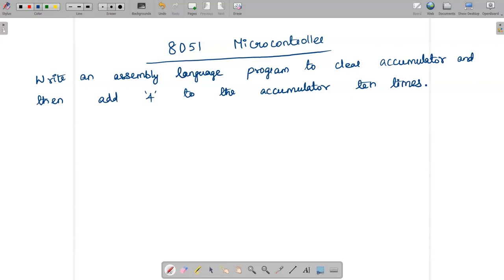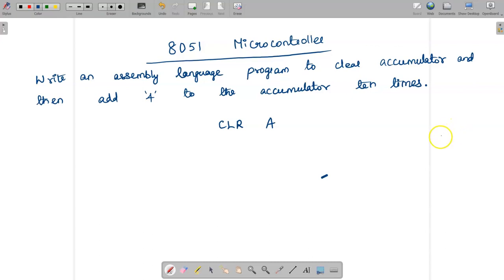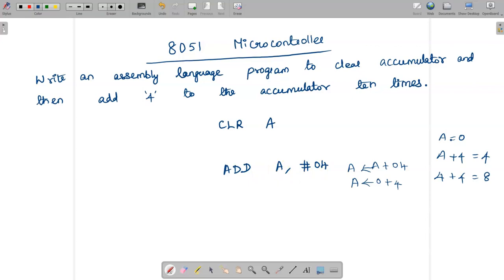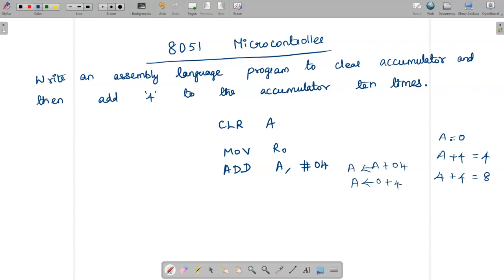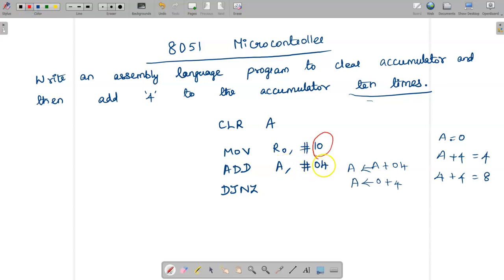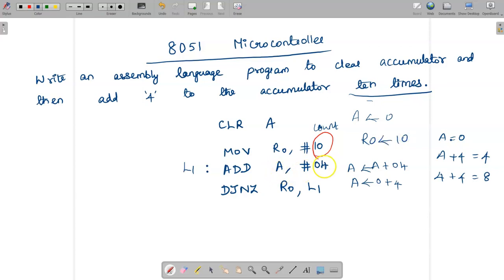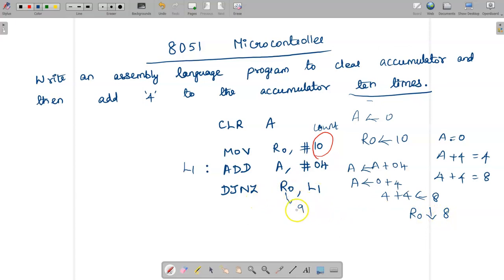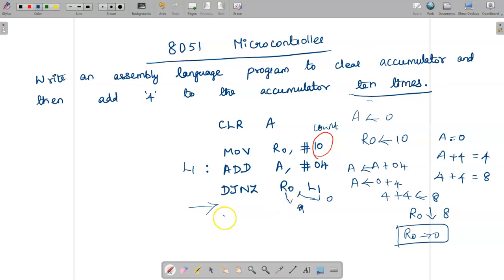8051 Assembly Language Programming: Clearing Accumulator and Adding 4 (x10)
In this assembly language programming tutorial, we explore the fascinating world of 8051 microcontrollers and guide you through the process of clearing the accumulator and subsequently adding 4 to it, repeating this operation ten times.

Join us as we provide a detailed step-by-step explanation and demonstrate how to write an efficient program using the 8051 instruction set. We will cover essential concepts such as registers, arithmetic operations, and looping constructs to help you understand the logic behind this program.

By the end of this tutorial, you will have a clear understanding of how to initialize and manipulate the accumulator, effectively perform arithmetic operations, and implement looping in assembly language. This knowledge will empower you to create more complex programs and develop your skills in working with 8051 microcontrollers. #8051